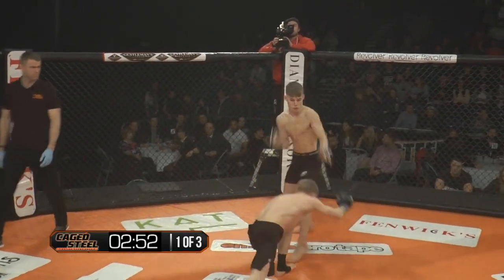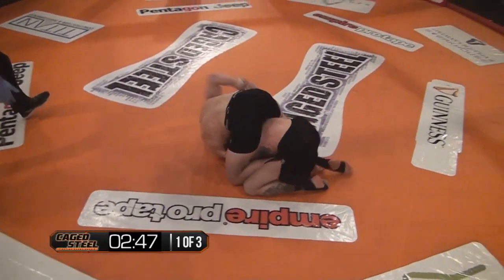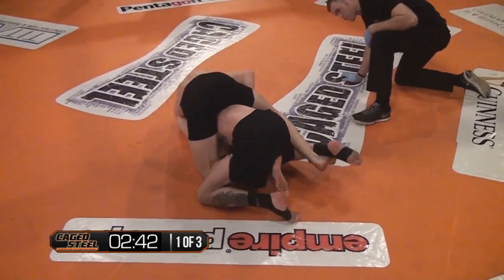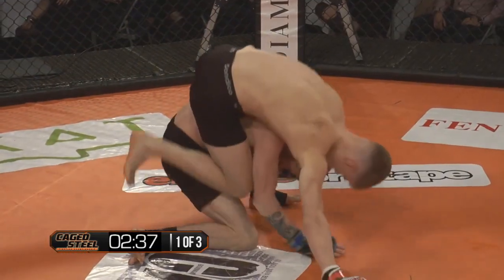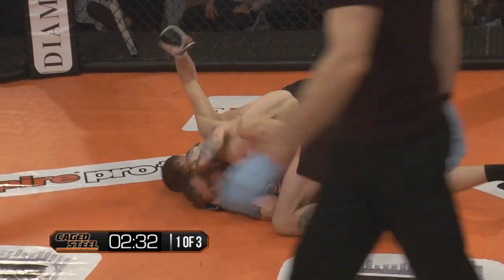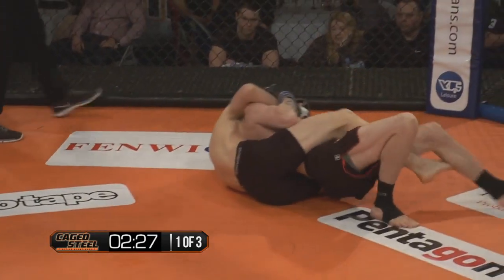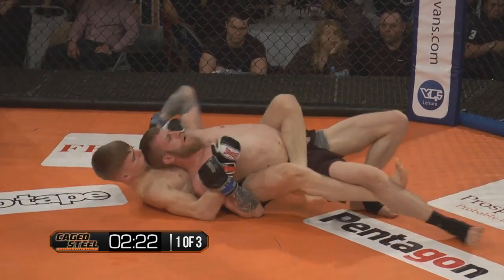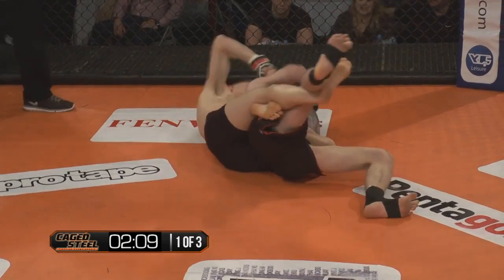MMA - Street -V- Swainston - CAGED STEEL